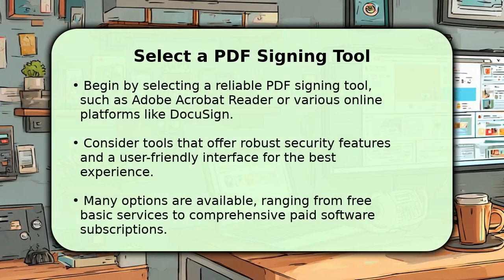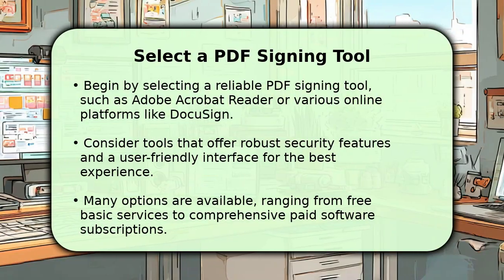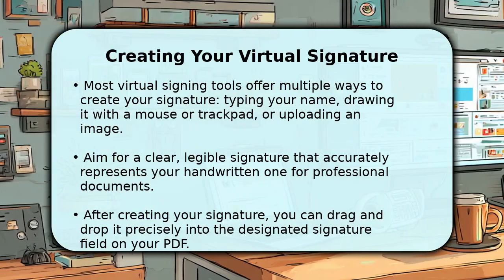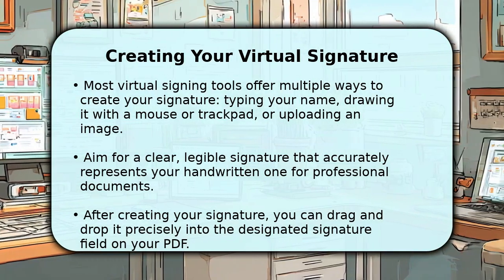How To Virtually Sign A PDF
▸ :^) Learn how to virtually sign a PDF document quickly and easily in this comprehensive tutorial. Are you tired of printing, signing, and scanning PDFs? Discover the best methods for creating an electronic signature, adding a digital signature to your documents, and e-signing PDFs online, all without specialized software or equipment. This video will guide you through the step-by-step process of signing documents virtually, ensuring your digital signatures are secure and legally binding. Whether you need to sign contracts, agreements, or other important files, you'll gain the skills to manage your paperwork digitally. Stop wasting time and start signing PDFs online with confidence! This guide covers various techniques to help you effectively sign any PDF document from anywhere. Master the art of the electronic signature today!

virtuallysignpdf esignpdf digitalsignature electronic signature signpdfonline pdfsignature freesignpdf howto onlinepdfsignature digitaldocument .